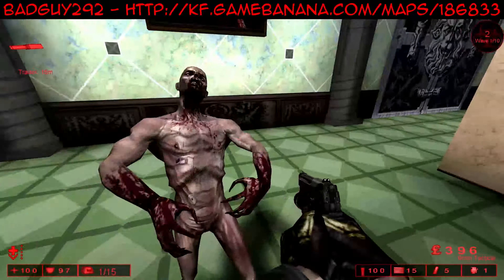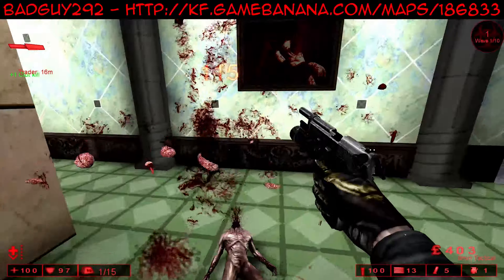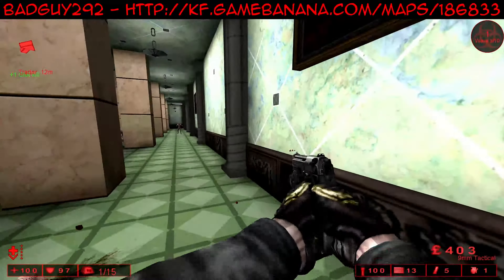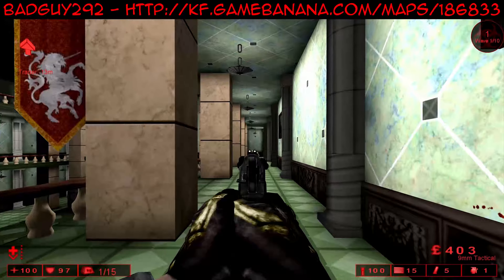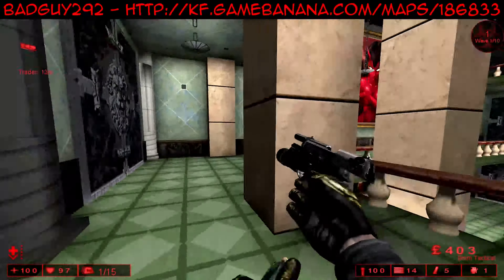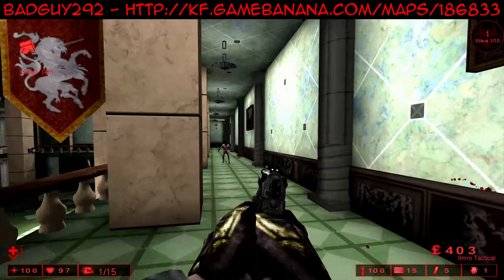[292] 4K Video Render test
A 4K video rendering test of my Killing Floor map, this is an upscale, so the quality is bad, but it is a test to see if I can create stable 4K videos.